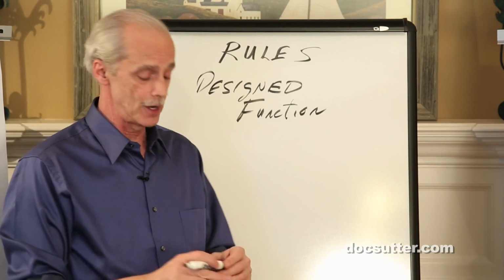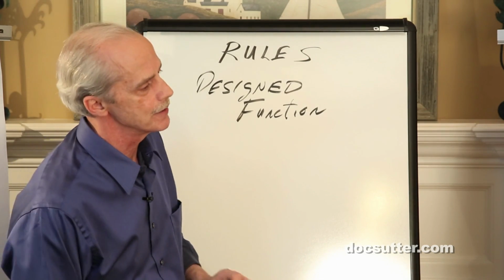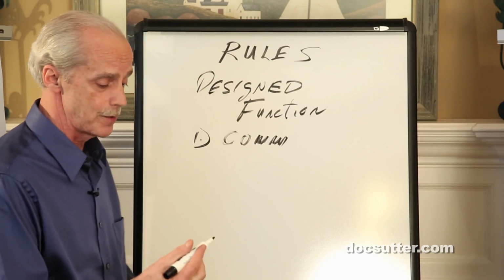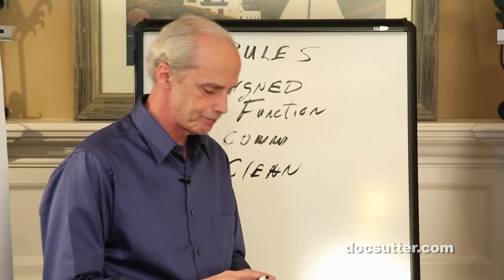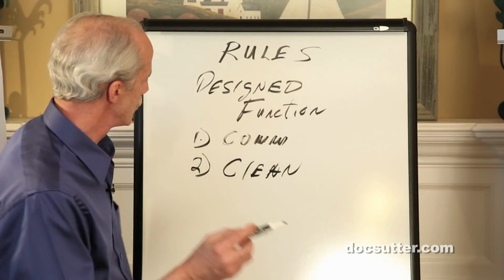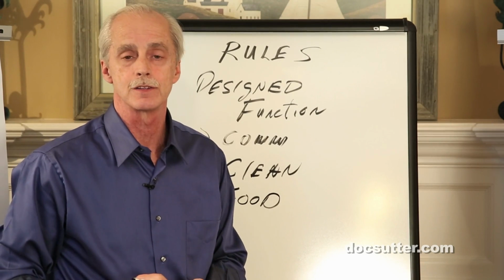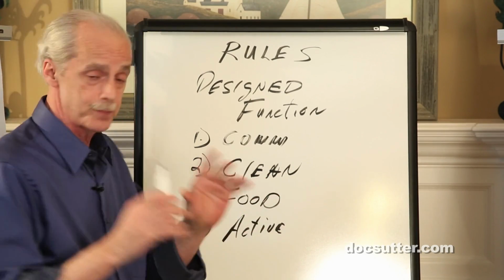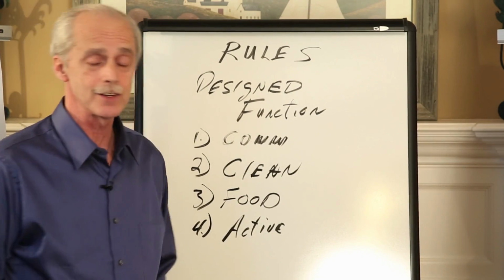The Paradigm Shift In Health Care - Rules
Dr Ken Sutter, Chiropractor and author of The Paradigm Shift In Health Care, shares natural healing teachings. In this video Dr Sutter talks about the rules of what the human requires to maintain healthy living. Topics such as The Natural Healing Paradigm, colon cleanse, natural living, cancer, chiropractic, natural health, health guides, liver flush, health care and natural healing are also discussed in this four part series of The Paradigm Shift In Health Care. Watch and see how you can get healthy.
If you missed out on Part 1 of The Paradigm Shift In Health Care, you can watch it by clicking on this